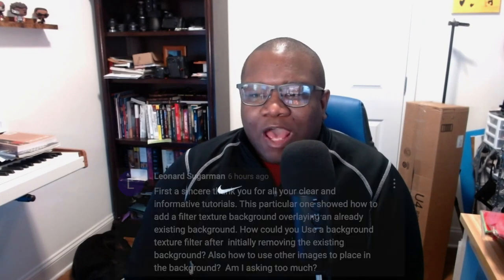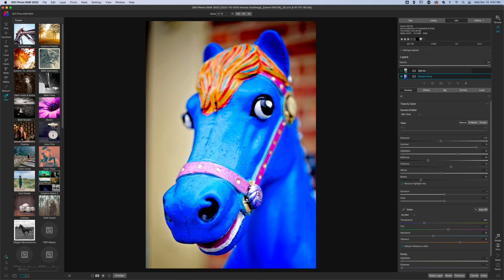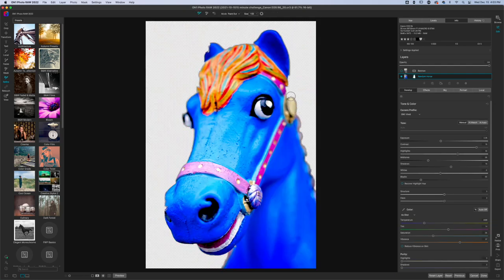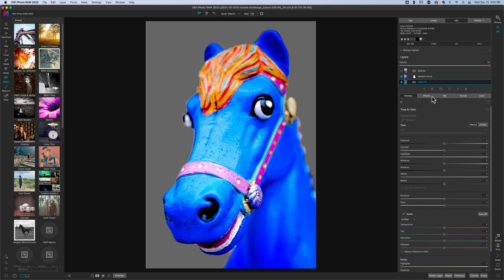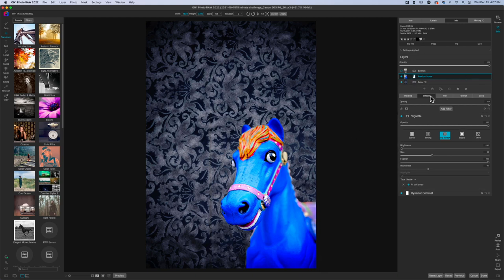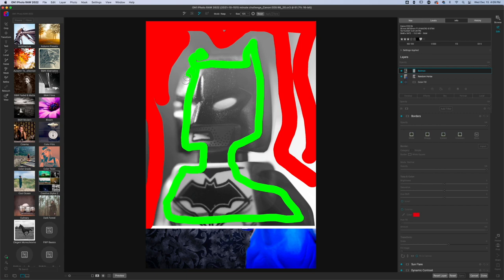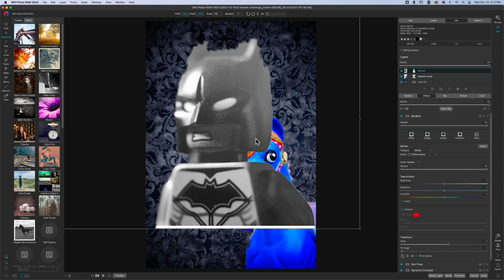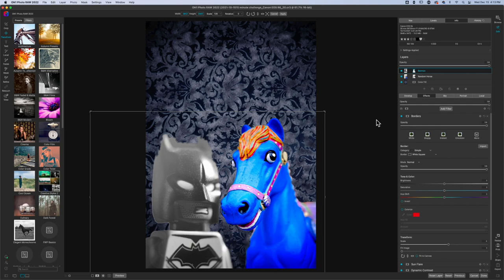Using The Texture Filter As A Background In Your Photos Using ON1 Photo Raw 2022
Using the texture filter in ON1 Photo Raw 2022 as a background is a really cool way to add interest to your photos. In this tutorial, I will be using the AI masking tool to cut out my subjects and move them around on the Texture filter in ON1 Photo Raw. This technique is great for making cards and other creative photos.

Camera Body’s

Lens

Accessories

Computer